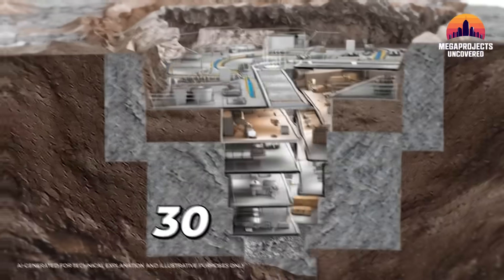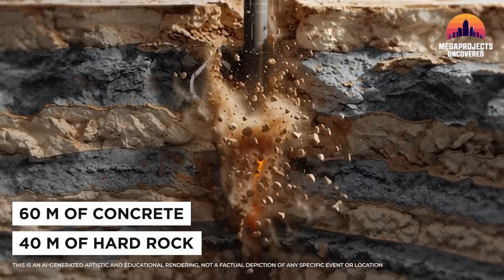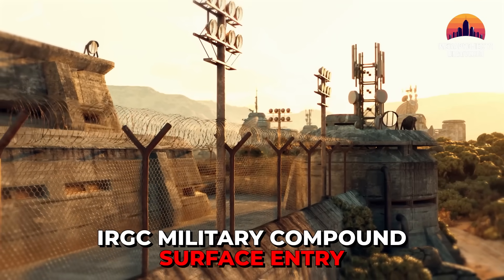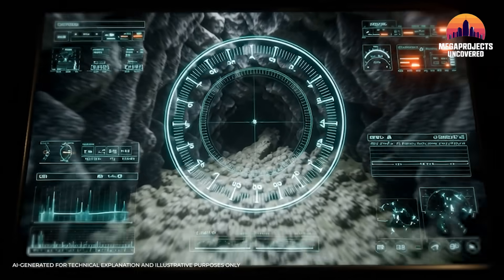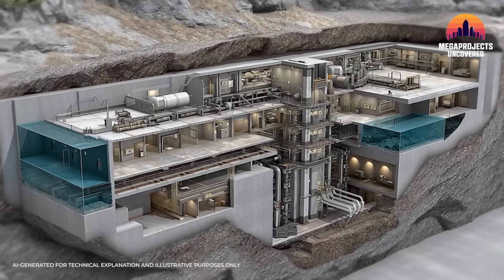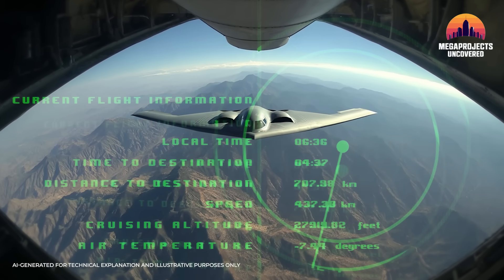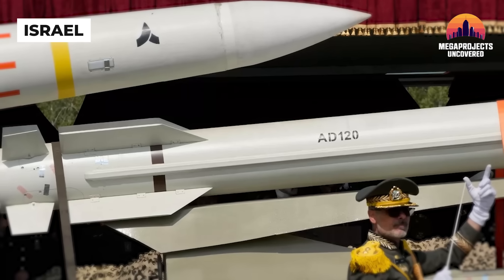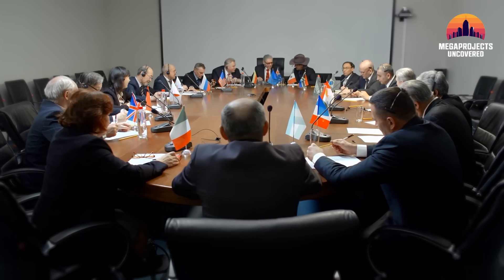30,000-lb Bunker Buster vs Iran’s Deepest Nuclear Facility – Who Wins Underground?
Can the US's 30,000-lb GBU-57 bunker buster really penetrate Iran’s most secure nuclear facility—Fordow? This underground megaproject lies over 300 feet beneath reinforced rock and concrete. But America’s most powerful non-nuclear MOP was built to break what others can’t.

In this in-depth documentary, we compare the GBU-57 Massive Ordnance Penetrator vs Iran’s deepest underground nuclear site. From B-2 stealth delivery tactics to void-sensing smart fuses, this video explores the advanced technology behind bunker-busting operations—and what happens when massive kinetic force meets hardened engineering.

🔍 We break down:
– Fordow’s construction, depth, and defenses
– How the MOP Bunker Buster works and what makes it different
– The risks and Chances of failures of such attempt
– Why the US hasn’t used it—and what other nations are developing in response

This Video is about engineering, defense innovation, and the global race for underground supremacy.

00:00 - What Is Iran’s Fordow Nuclear Bunker?
00:58 - Meet the US GBU-57 Bunker Buster
01:53 - Engineering Showdown: Bunker Buster vs Bunker
03:26 - B-2 Stealth Delivery & Precision
05:47 - Can the MOP Really Penetrate Fordow?
06:44 - What Happens If It Fails?
07:45 - Why the US Hasn’t Used It Yet
08:10 - The Global Bunker Buster Development Race
09:27 - Is Fordow Unbreakable?